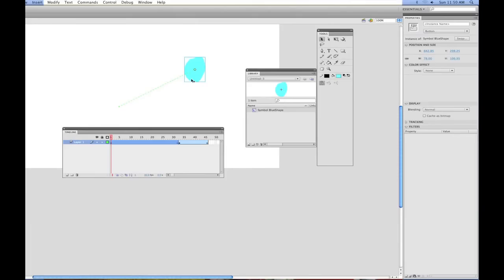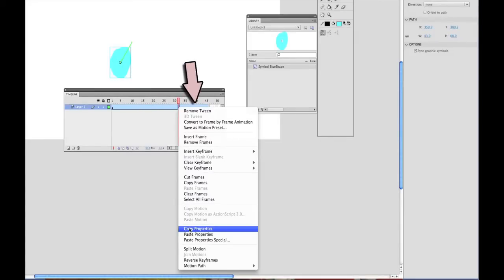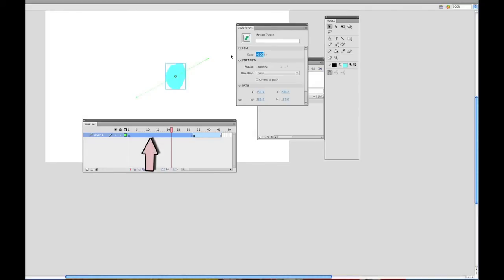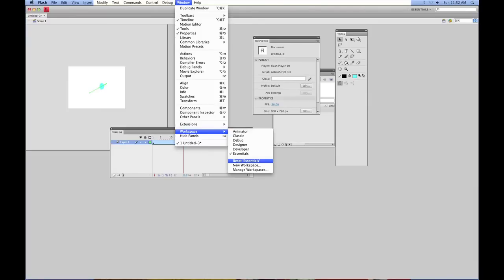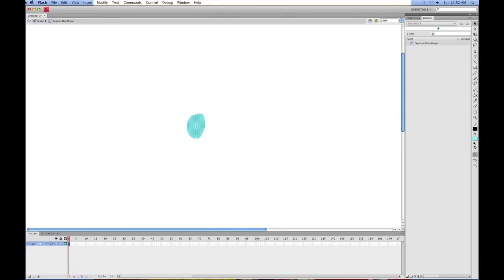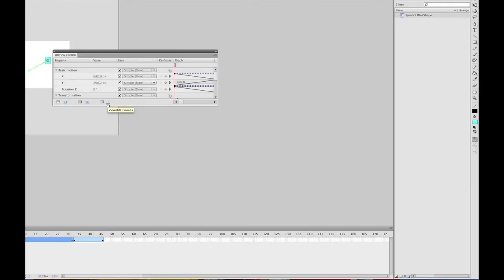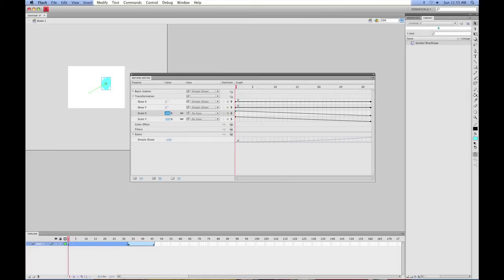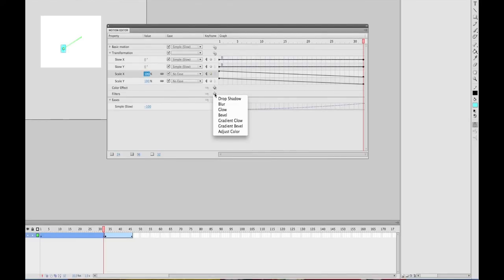An Introduction to Flash, Part 2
John gives an introduction to Flash.